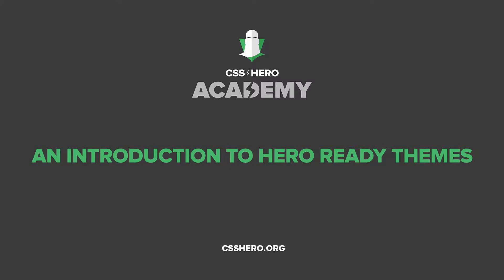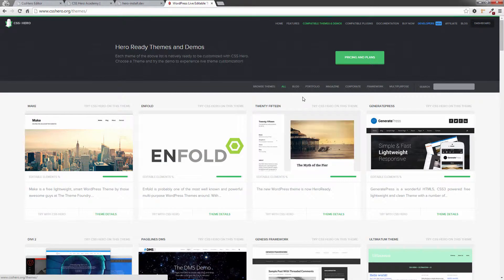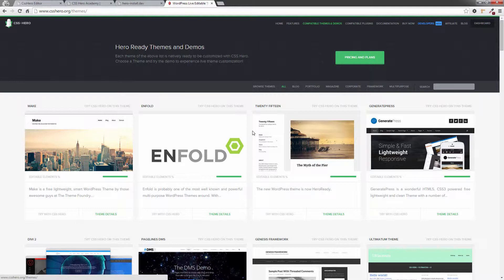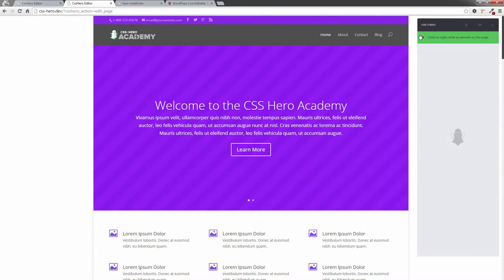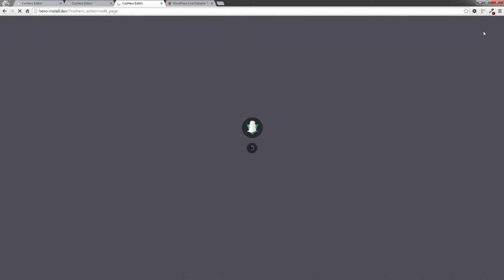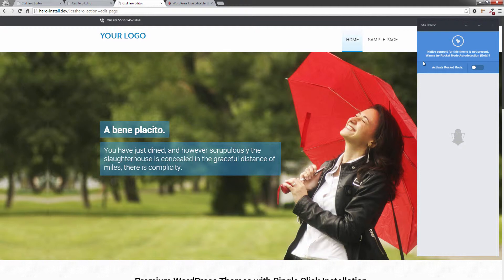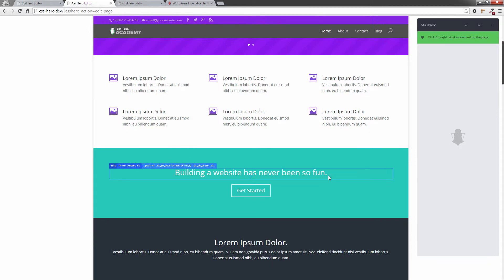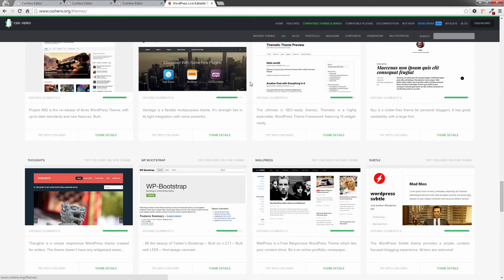CSS Hero Academy Lesson 04 - Introduction to Hero Ready Theme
An overall view about Hero Ready WordPress Theme and the Rocket mode to enable CSS Hero on every theme.